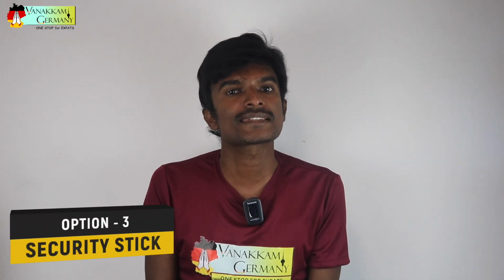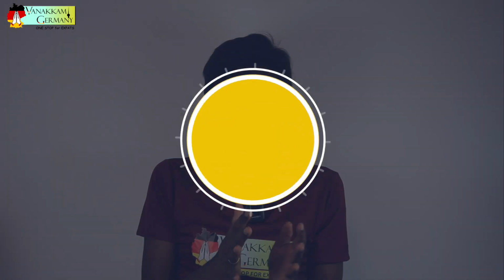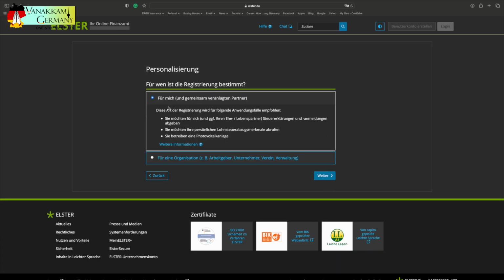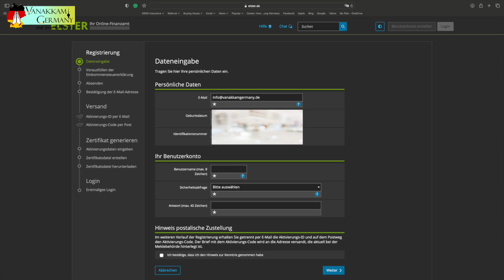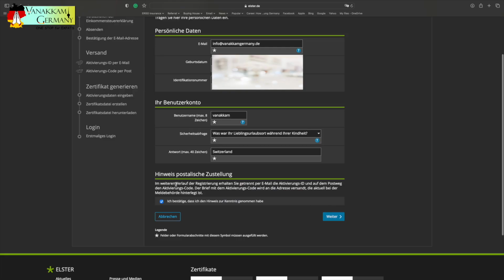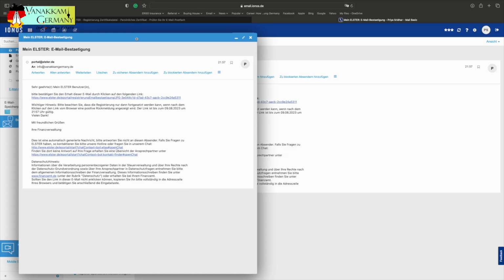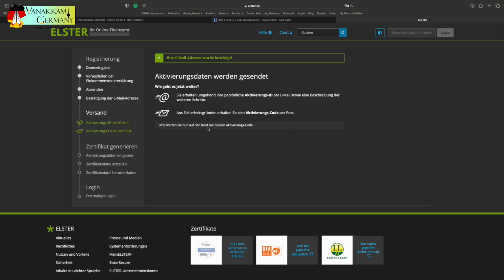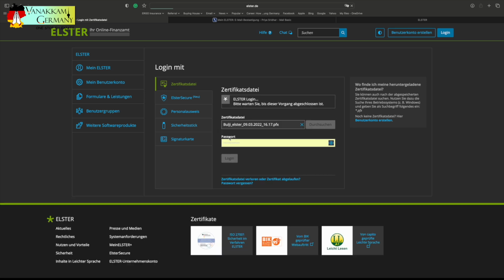Elster Registration with Digital Certificate - Step by Step Tutorial | FREE TAX Software Germany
Elster Registration with Digital Certificate - Step by Step Tutorial | Mein Elster | English
🌍Buymeacoffee
Opening Depot/Trading Account
🇩🇪 SCALABLE CAPITAL —

Opening Depot/Trading Account
🇩🇪 SCALABLE CAPITAL —
Chapter:
0:00 Introduction
0:59 Disclaimer
1:15 What is Elster?
2:03 Options to Register
2:21 - Certificate File
2:34 - Ausweisapp
2:49 - Security Stick
3:04 - Signature card
3:37 - Step by Step process